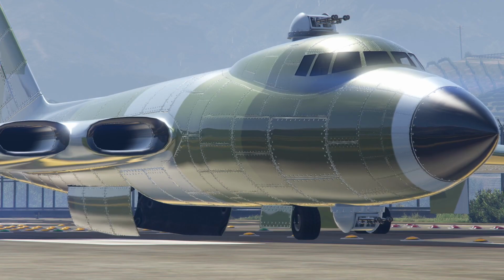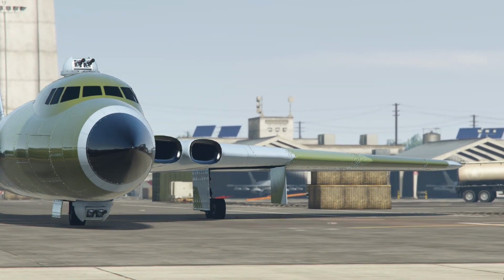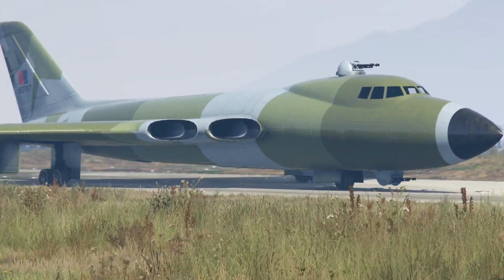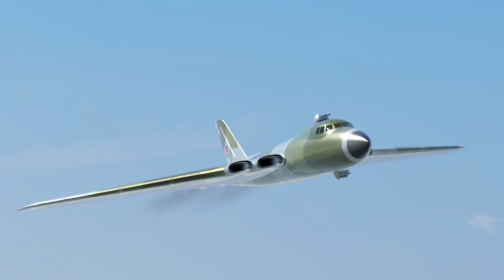Volatol: The Vehicles of GTAO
If looks could kill, the Cold War would have been over long before the 90s. Cast your shadow over post-war suburbia in one of the most authentic pieces of airborne Britannia. Just plot your journey carefully, this thing downs liquid faster than your local pub drunk.

Channel and thumbnail artwork by the one and only: @cameronballdesign (Instagram)

Air raid siren courtesy of "audiojacked" from pixabay.com

Additional thanks to the modders behind the Vanillaworks Extended Pack

0:00 - Introduction
1:07 - Background
1:34 - Design
2:47 - Flaws
3:47 - Epilogue